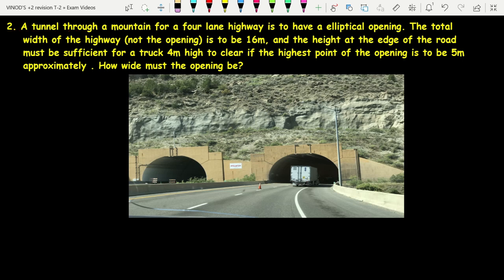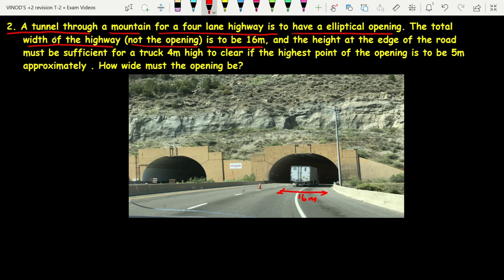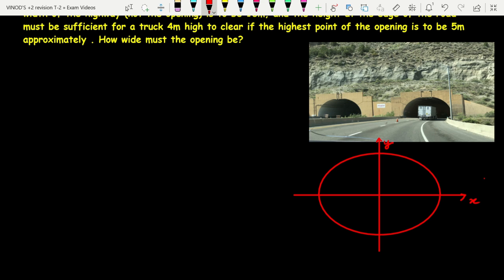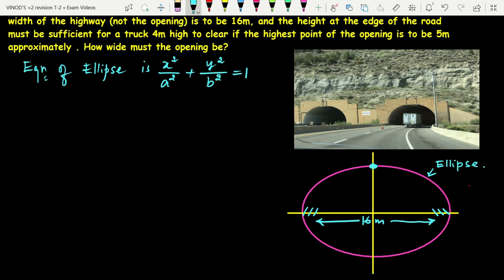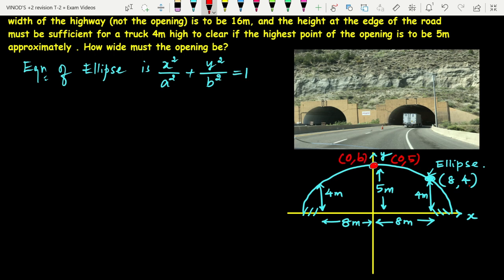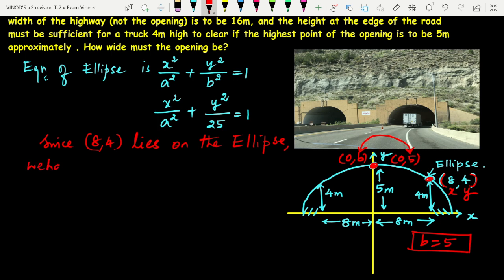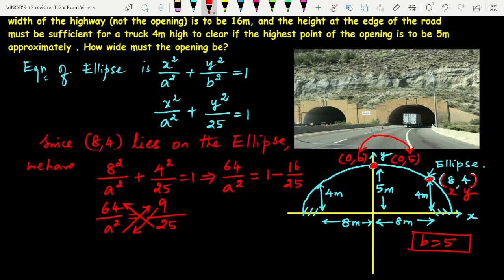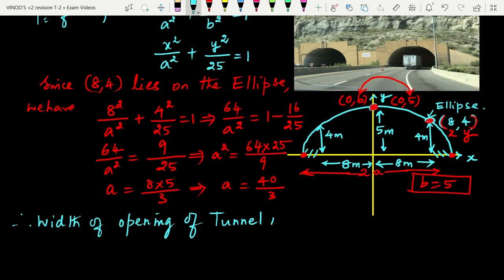Class 12 [ TN ] | Chapter 5 - Ex 5.5 - Problem 2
2. A tunnel through a mountain for a four lane highway is to have a elliptical opening. The total width of the highway (not the opening) is to be 16m, and the height at the edge of the road must be sufficient for a truck 4m high to clear if the highest point of the opening is to be 5m approximately . How wide must the opening be?